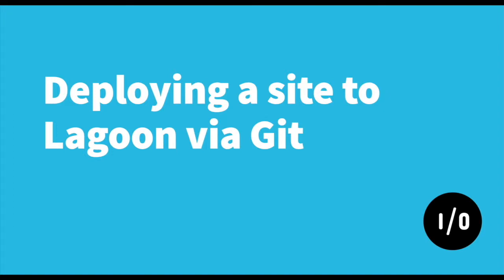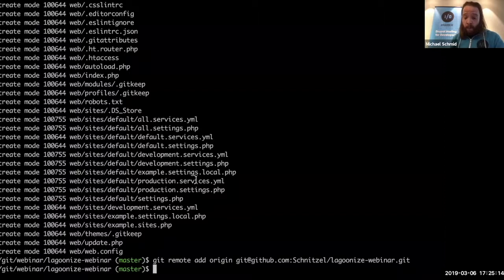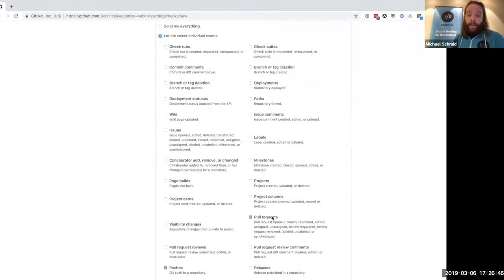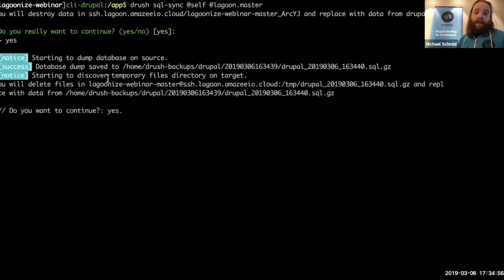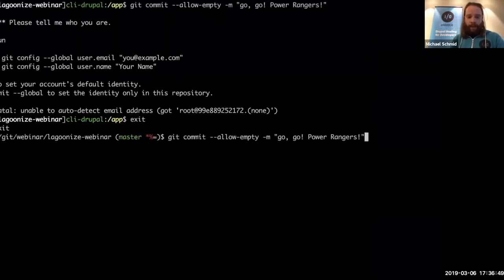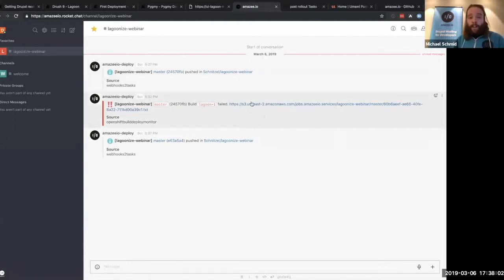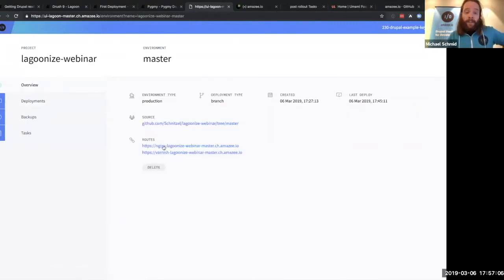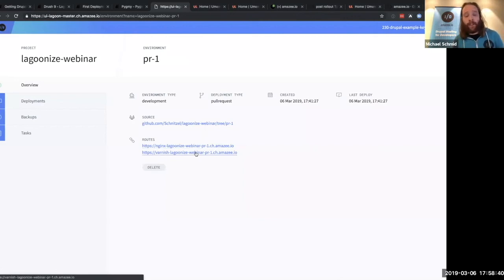Deploying a site to Lagoon via Git